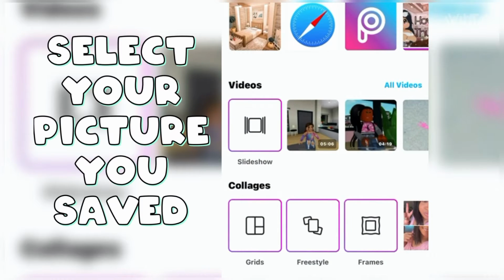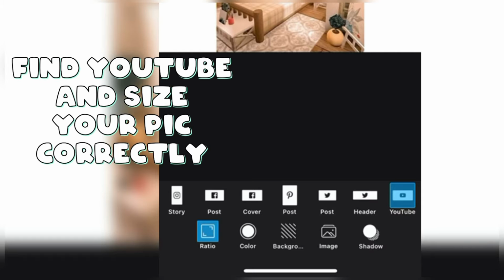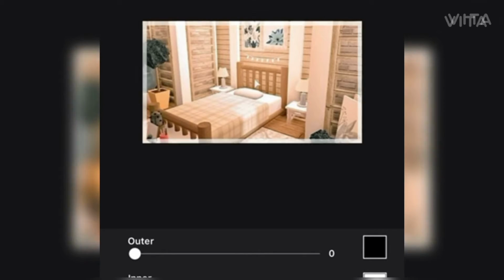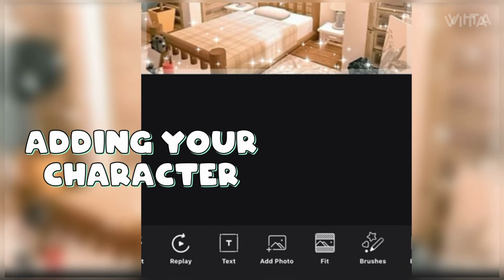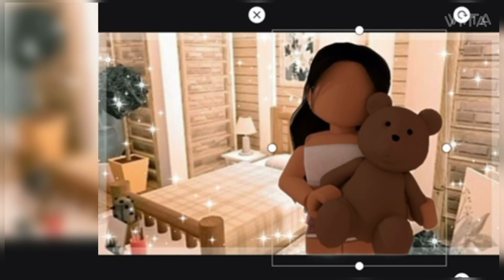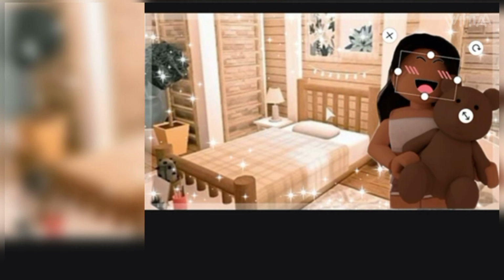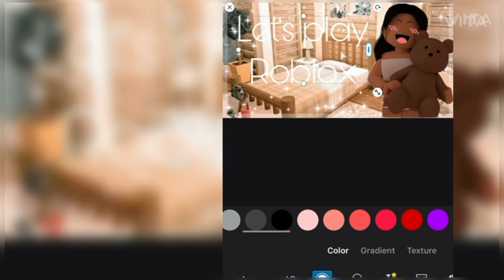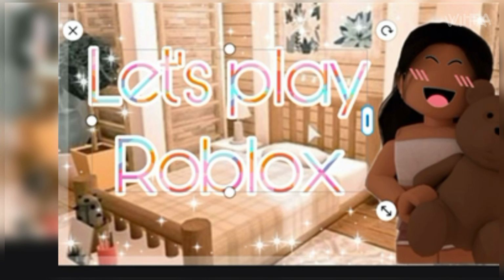How to make CUTE THUMBNAILS on your PHONE| Tutorial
NOTE: SLOW THIS VIDEO DOWN TO FOLLOW ALONG!!

Do you wanna make cute thumbnails
Well stay till the end of this video and i will show u how